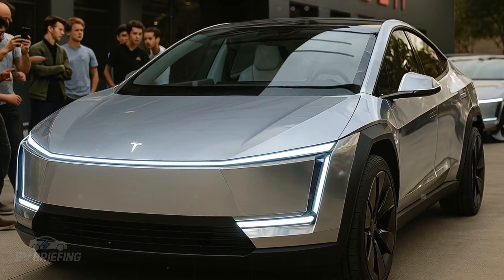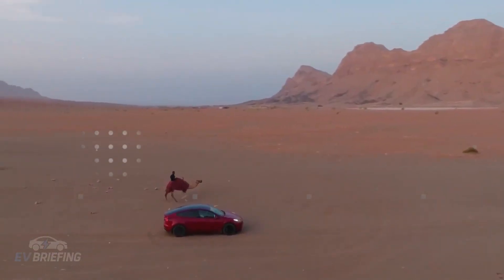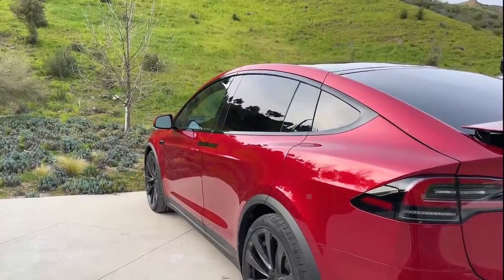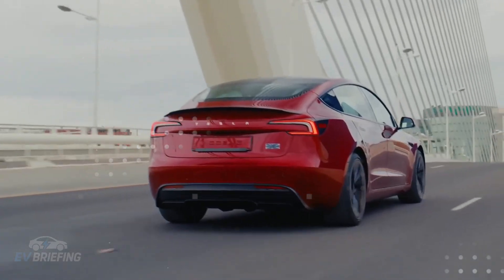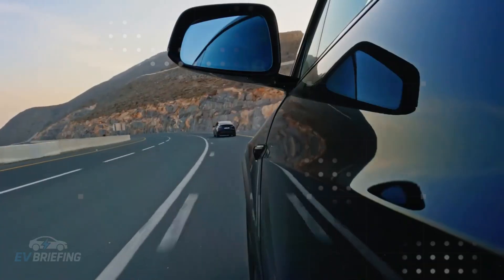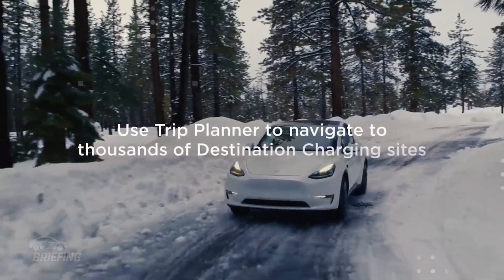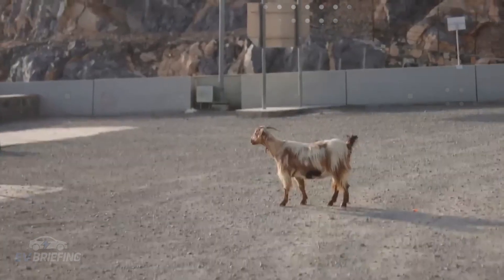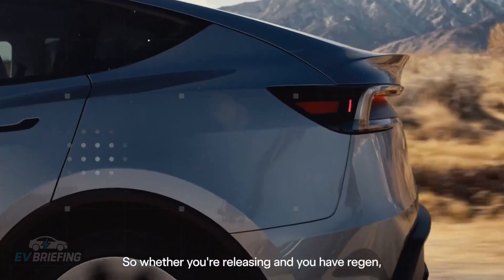IT’S HERE! New Tesla Model 2 Makes $35,000Year, Charges in 10 Min, Costs Under $17K!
Tesla is no longer just building electric cars—it’s rewriting how cars are built from the ground up. With 50,000-ton Giga Casting machines, the new Tesla Model 2 is born in just 4.7 seconds, slashing costs and parts like no other automaker has ever dared. Its frame is made from aerospace-grade 6061-T6 aluminum, cutting weight to just 120 kg and boosting torsional rigidity by 30%. All of this sets the stage for a sub-$17,000 EV that’s not only light and durable but ready to outlive most gas cars by decades.
But here’s where things get mind-blowing: the Model 2 isn't just a car—it’s a money-making machine. With FSD V14, swivel seats, 3D HUD, and a workflow system that turns your commute into billable hours, this EV is built to generate up to $35,000/year. Its modular interior adapts to your lifestyle, and recent Giga Texas sightings confirm it’s real and nearly production-ready. Add in a solar roof, aluminum-ion battery rumors, and ultra-fast charging—and you’ve got a car that could change everything about how we drive, work, and earn.